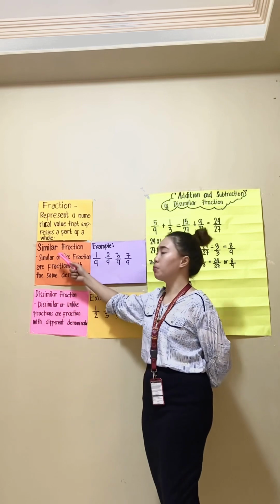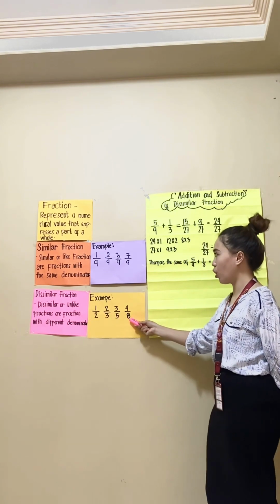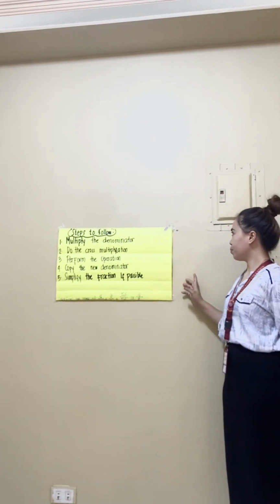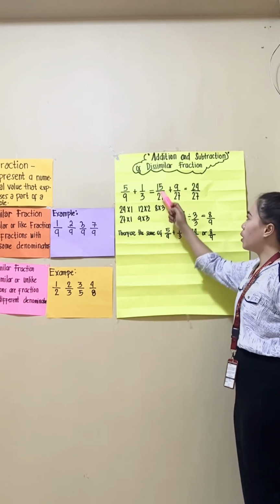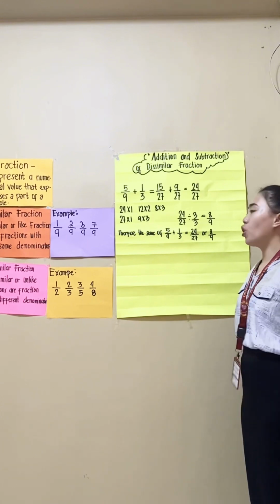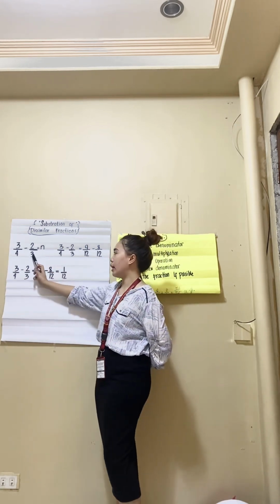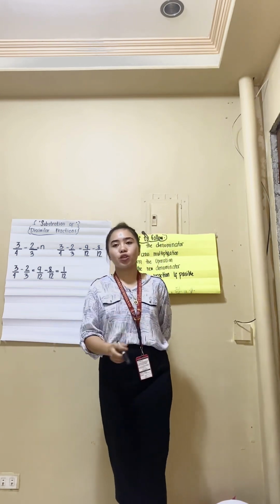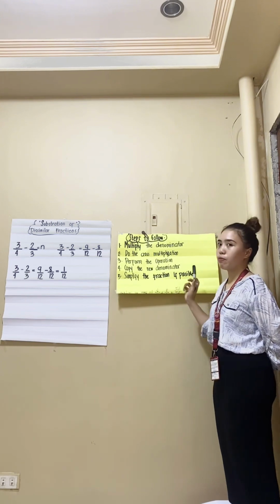Demo teaching in mathematics